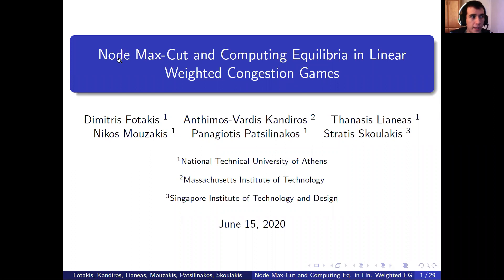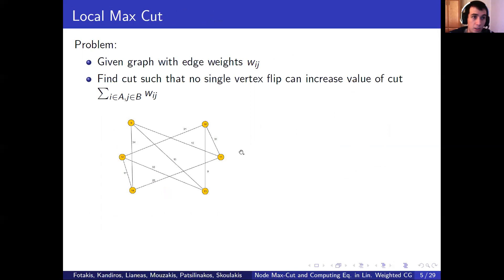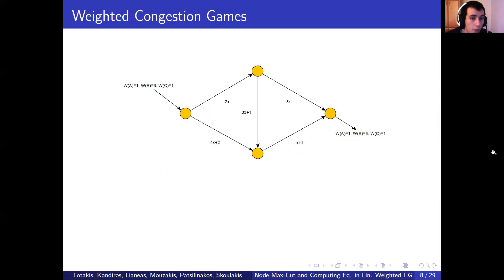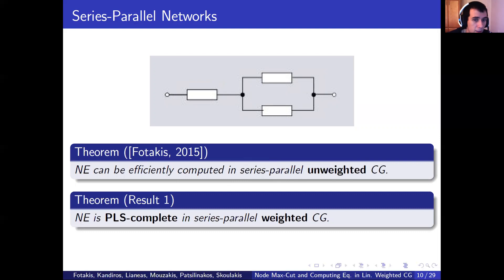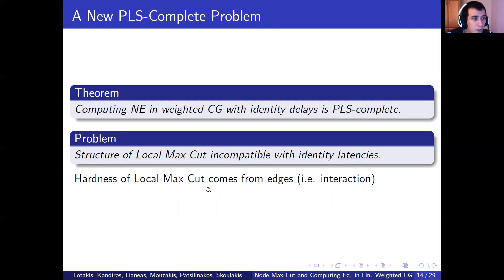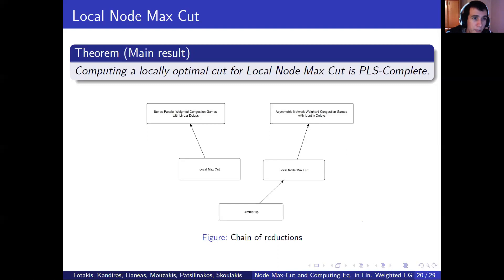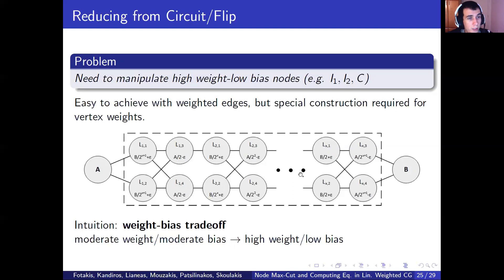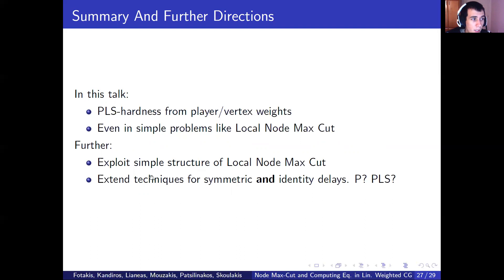D1.D — Node-Max-Cut and the Complexity of Equilibrium in Linear Weighted Congestion Games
ICALP-A 2020
Node-Max-Cut and the Complexity of Equilibrium in Linear Weighted Congestion Games
Dimitris Fotakis, Vardis Kandiros, Thanasis Lianeas, Nikos Mouzakis, Panagiotis Patsilinakos and Stratis Skoulakis